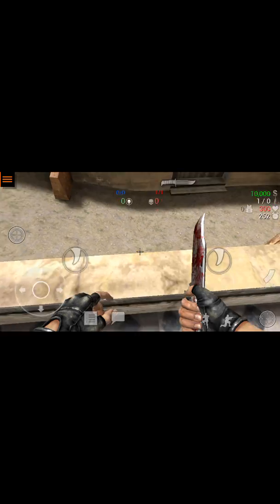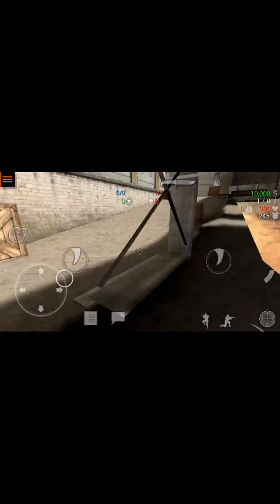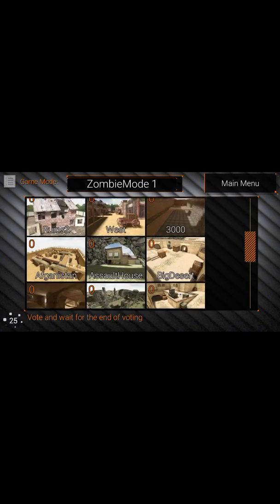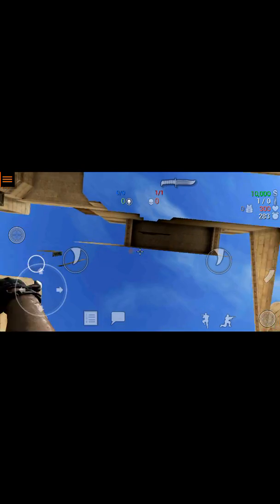All my secrets place i know